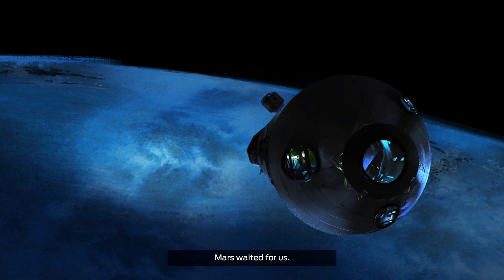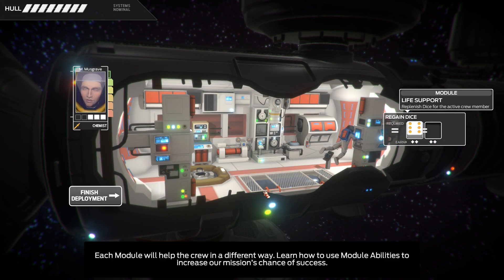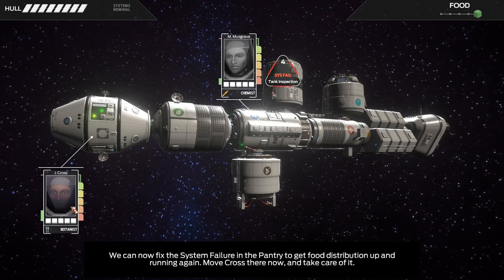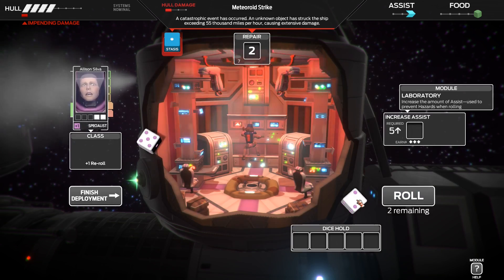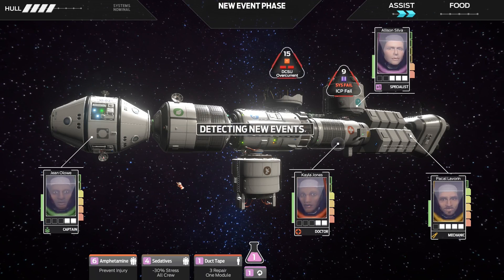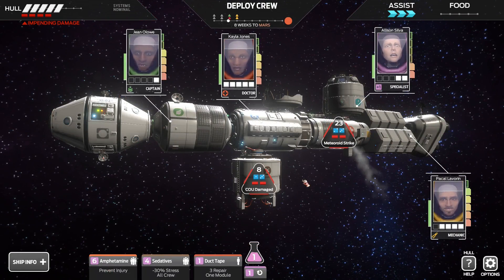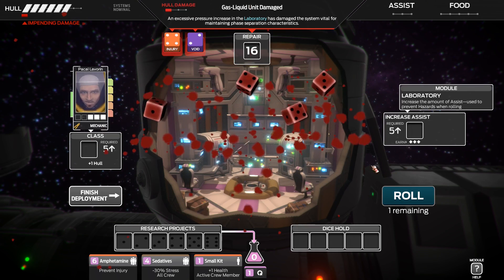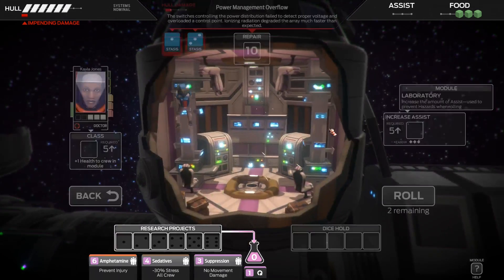Tharsis - Episode 01 "Well That Escalated Quickly"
We’re trapped in a damaged spaceship on the way to Mars.  What could go wrong?  Apparently, everything.  This is Tharsis, and stuff is about to get properly existential.  Brace for impact, and let’s see what the damage is  going to be.